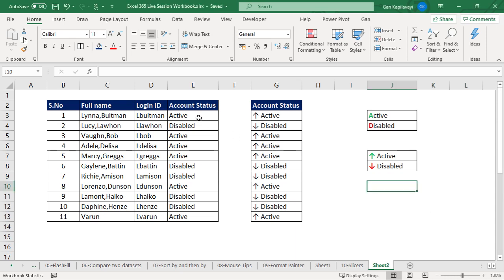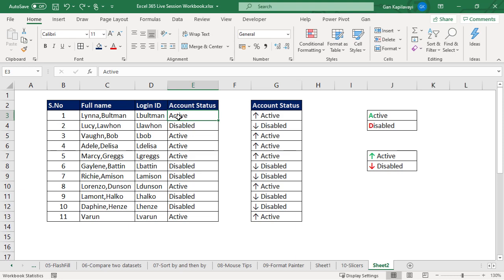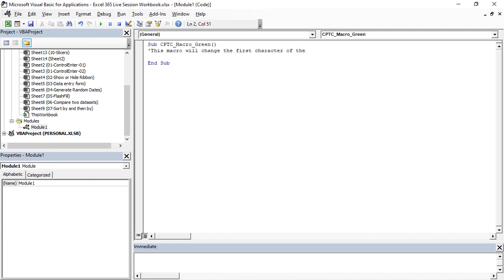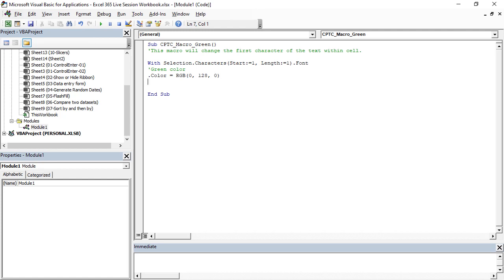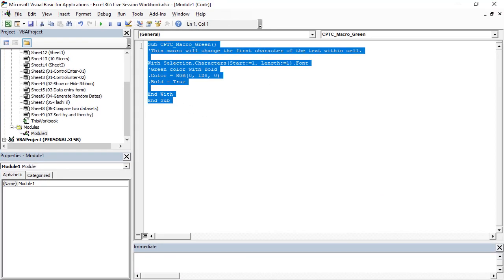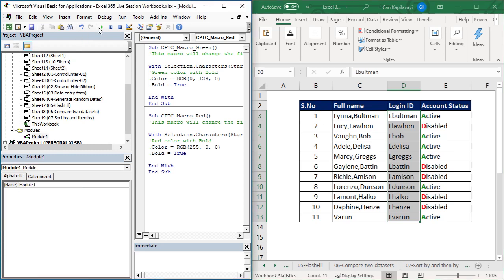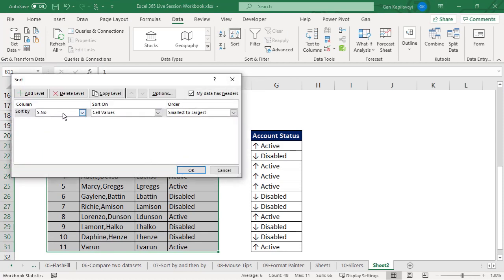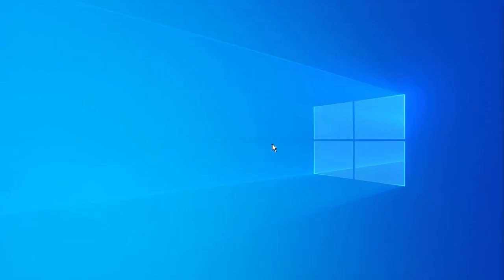Excel - Change First character color within the Cell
How to change the partial text color within a Excel Cell...

Sub CTCP_Macro_Green()

'This macro will change the color of the first character in a cell.

With Selection.Characters(Start:=1, Length:=1).Font
'Green Color with Bold
.Color = RGB(0, 128, 0)
.Bold = True
End With
End Sub

Sub CPTC_Macro_Red()

With Selection.Characters(Start:=1, Length:=1).Font
'Red Color with Bold
.Color = RGB(255, 0, 0)
.Bold = True

End With
End Sub